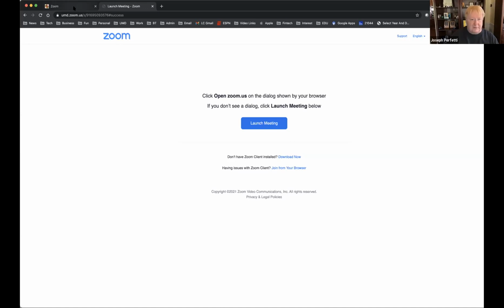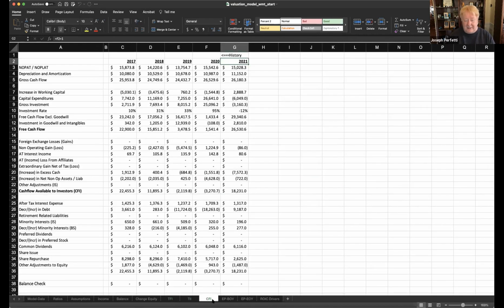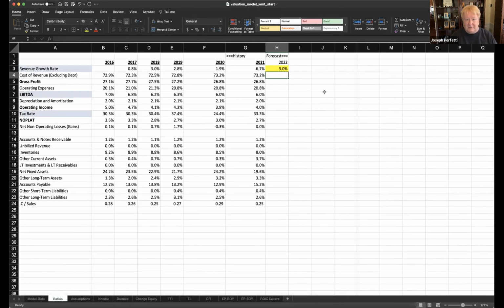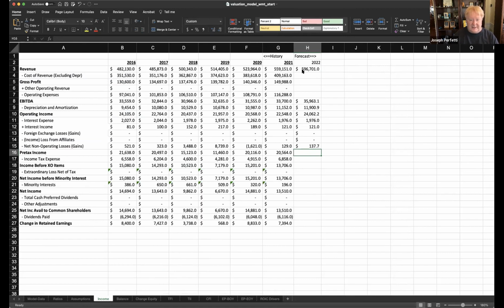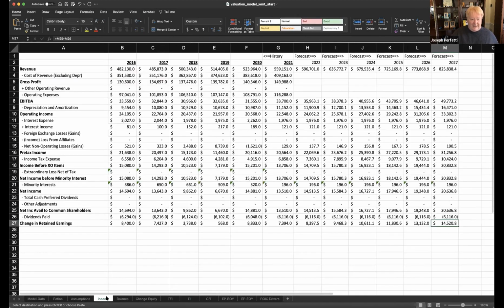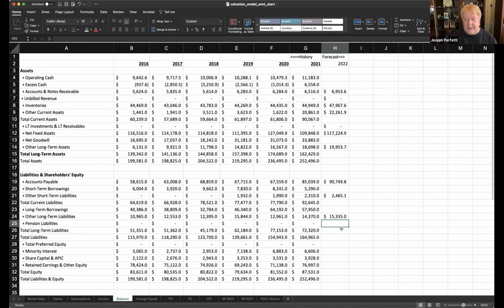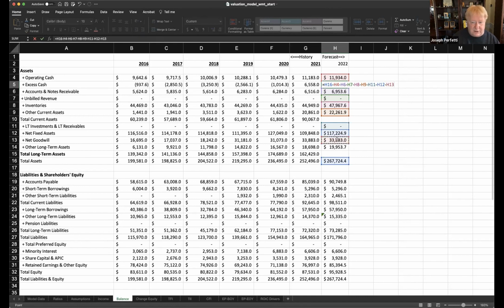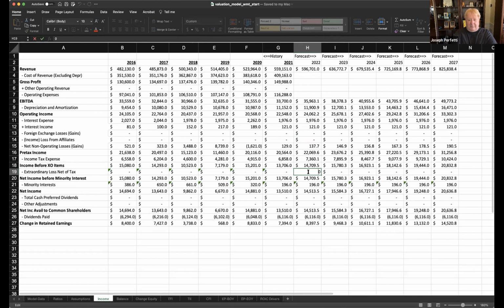Mar 29 BMGT 443 WMT Valuation Model Part 1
Creating a reusable valuation model based on Bloomberg for Walmart (WMT US Equity).